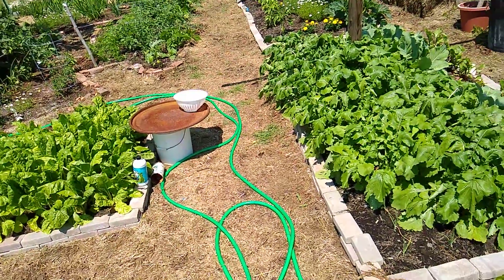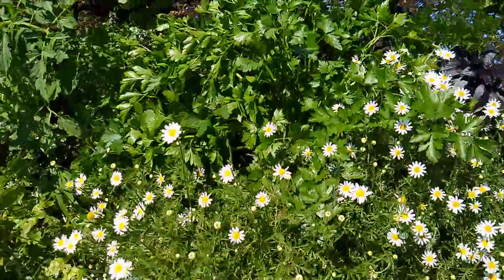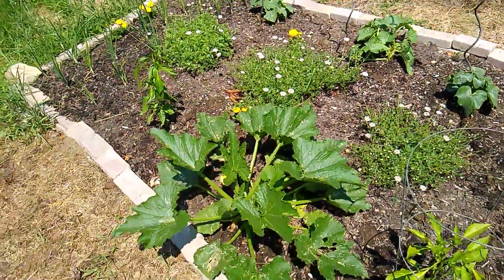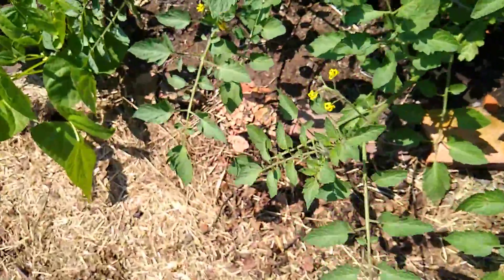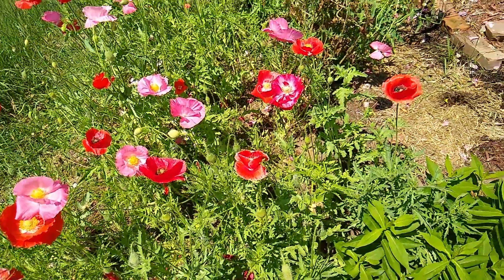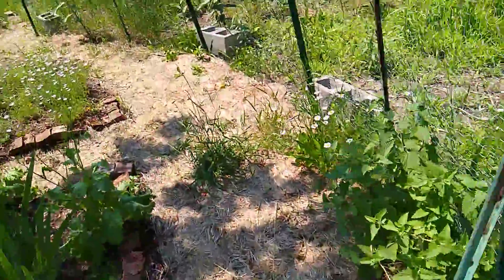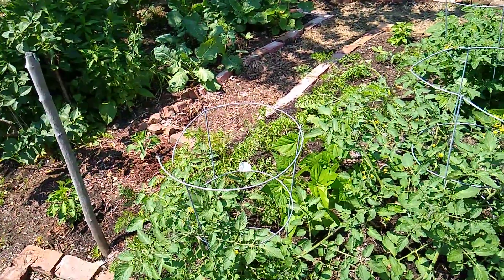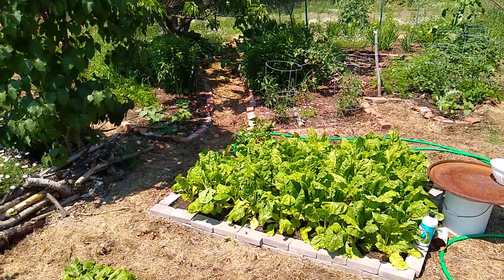Styxhexenhammer666 Garden Update 07/03/2019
Mein crops.